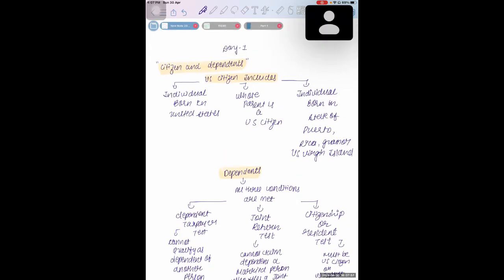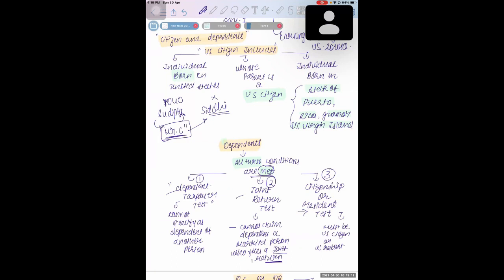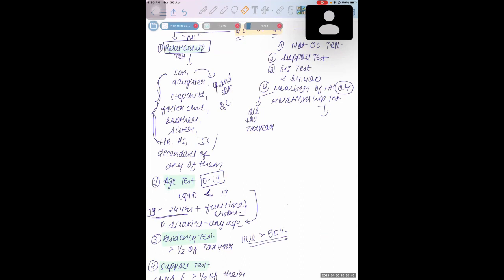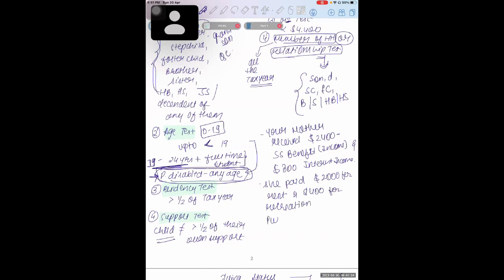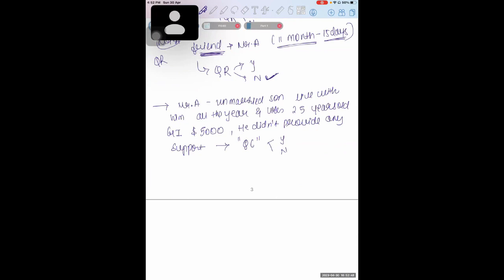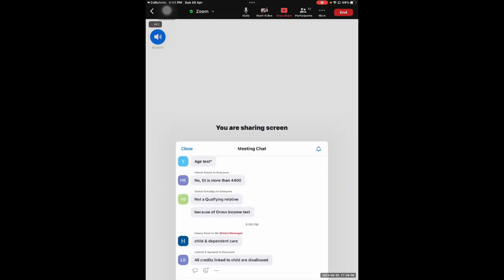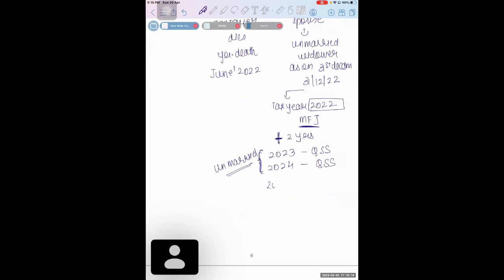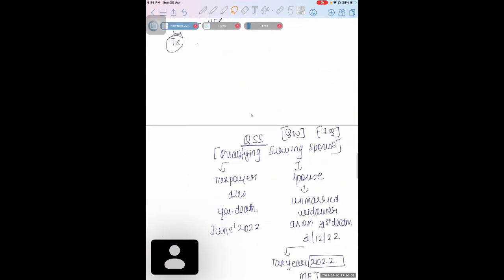Free Live Demo Session on Citizen and Dependents EA Part 1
Siddhi Pednekar has 2.5 years of expertise in US taxation and is a highly trained Enrolled Agent. She is exceptional in the teaching profession due to her tax-related knowledge and capacity for clearly articulating complex concepts.

She had provided a thorough overview of the first chapter, Citizen and Dependents of EA Part-1, during this free Live Demo session.

If you are pursuing your career in the US Taxation industry, register for Enrolled Agent course offered by Phoenix Institute.

00:07 US Citizen Includes
01:50 Dependents
17:35 Qualifying Child or a Qualifying Relative
49:03 Filing Status
01:04 :43 Qualifying Surviving Spouse
01:10:50 Standard Deduction